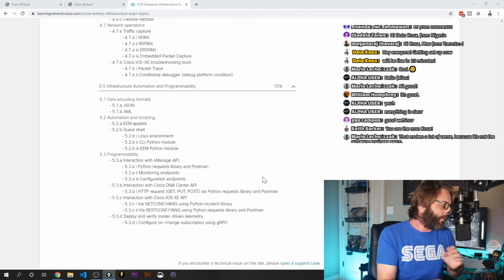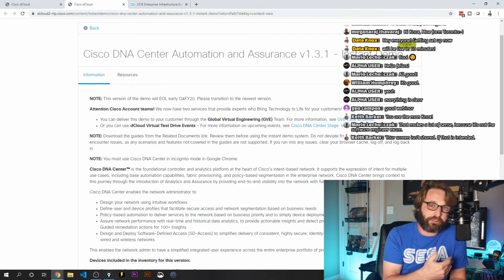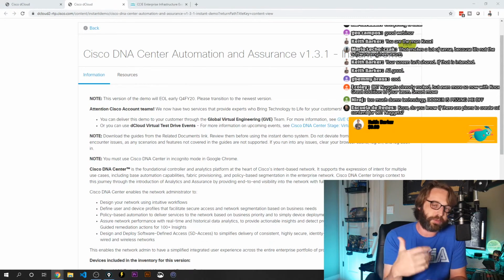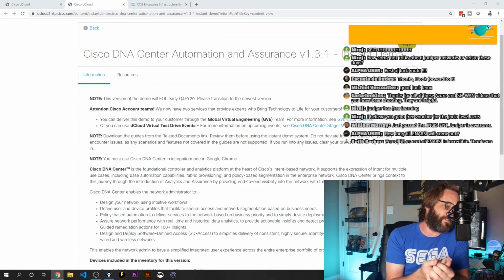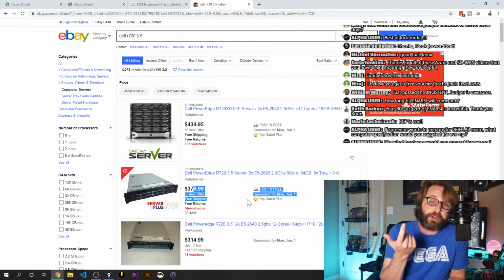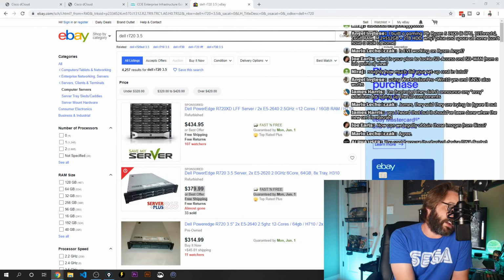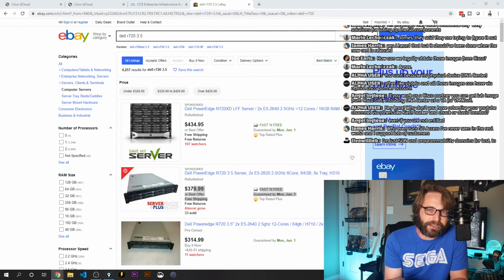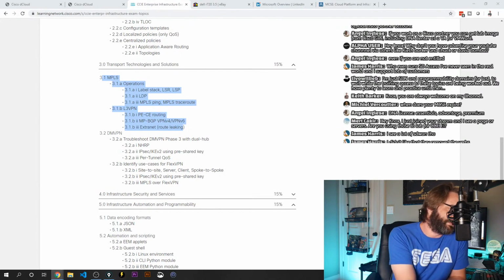CCIE Exam Topics Webinar Impressions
Cisco has taken to a webinar to talk about the new CCIE Exam and the blueprint. They talked about what is on the exam and how to prepare for it. Does this change my study plan? How will I prep for SD-Access and DNA Center? Is IS-IS, Collaboration, and more on the exam? I'm going live to talk about what was in the webinar and how my lab exam plan has changed!